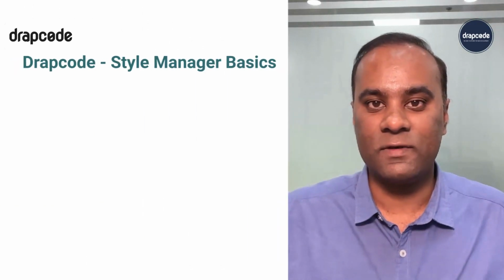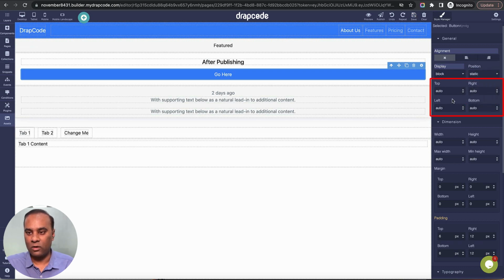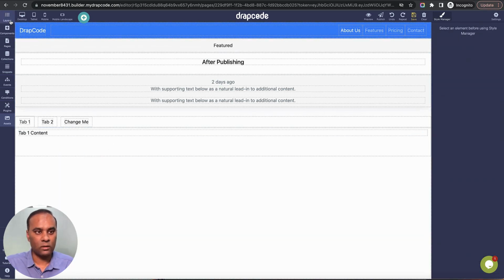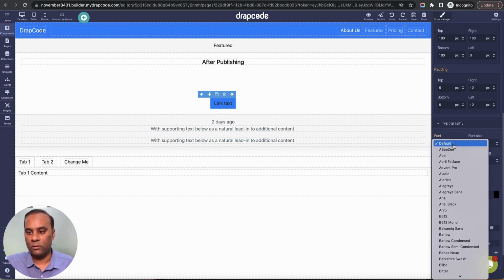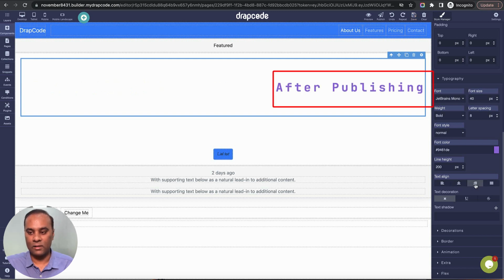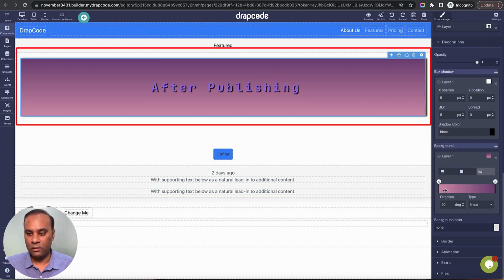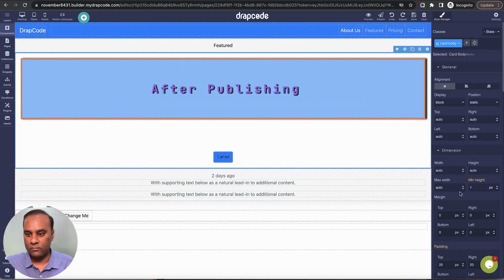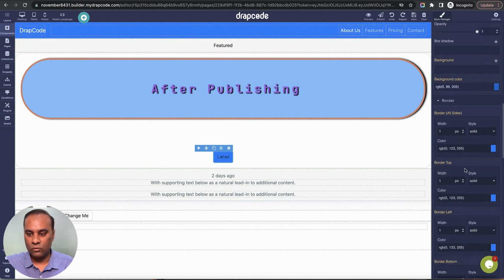DFB - Style Manager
This video tutorial will help you know everything about the Style Manager. You can learn what the style manager as a UI layer is and how you can use it to make your web application interesting.